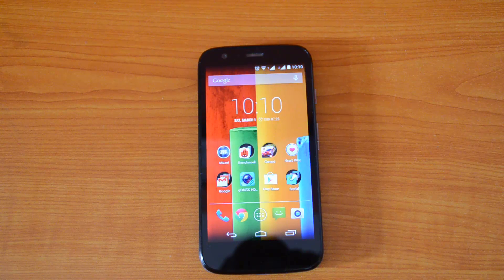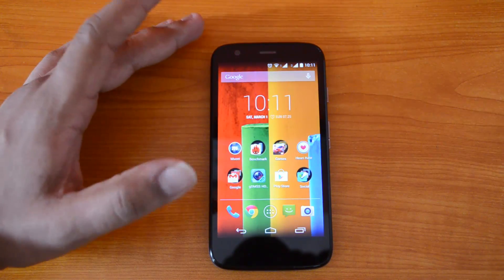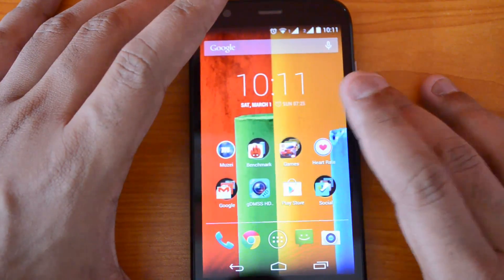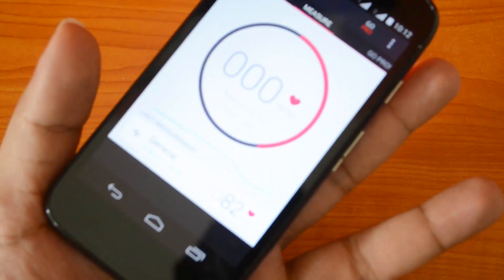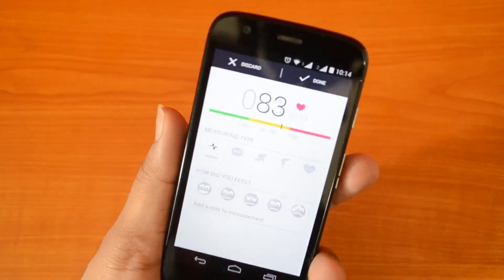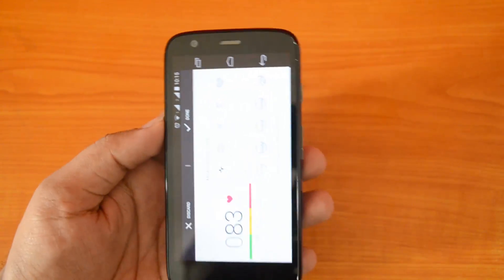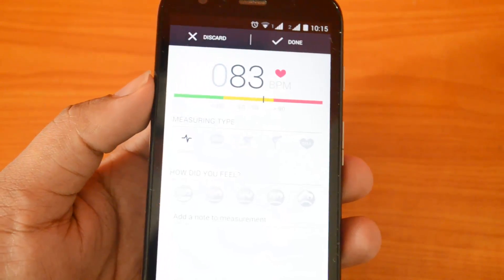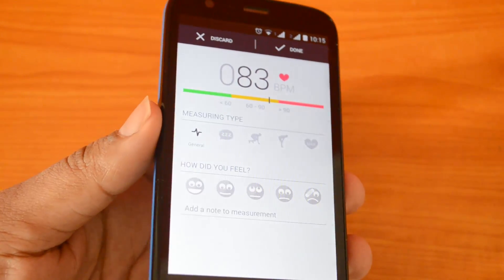Check the Heart Rate on any Android Phone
You can now have the heart rate monitor like the new Samsung Galaxy S5 on any Android phone with the Heart Rate app.